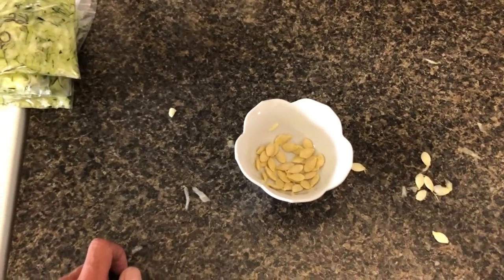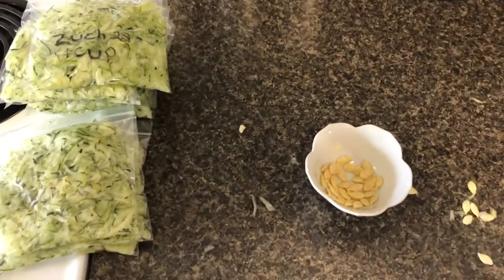How I store zucchini and save seeds